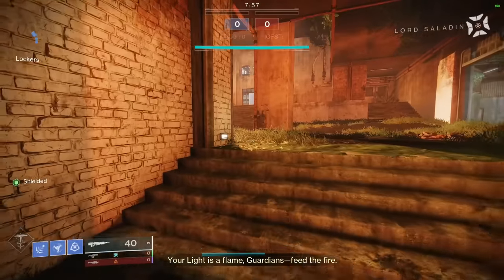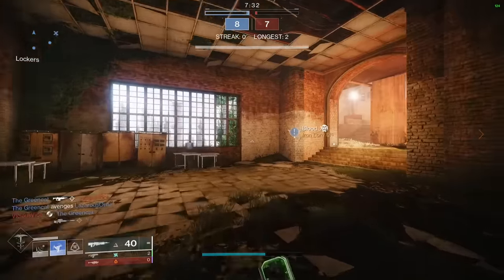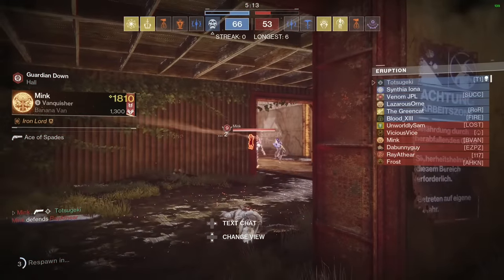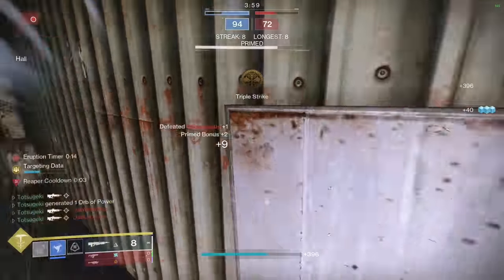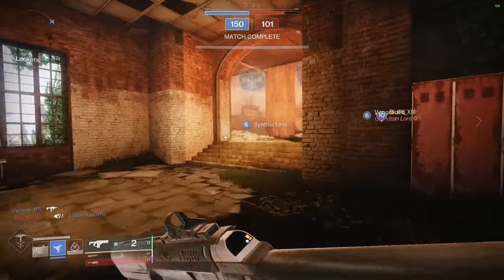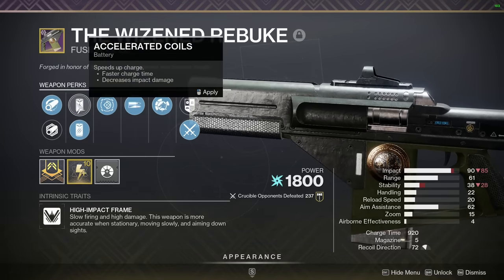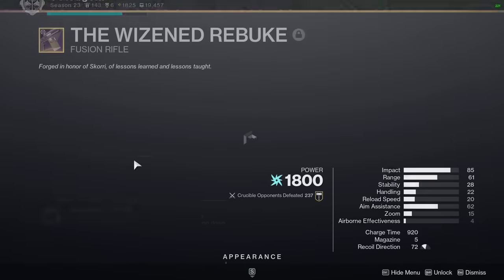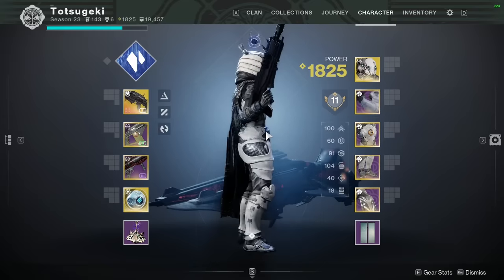My Perfect Fusion Rifle | The Wizened Rebuke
console will never be the same when I use this monster.